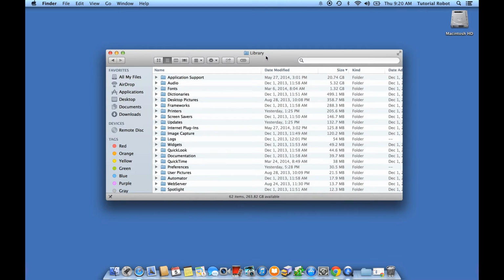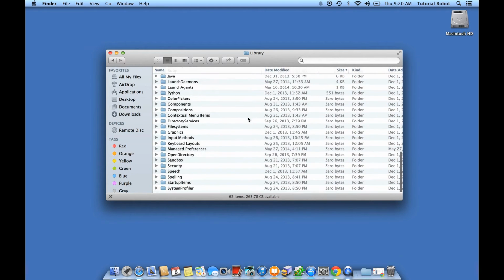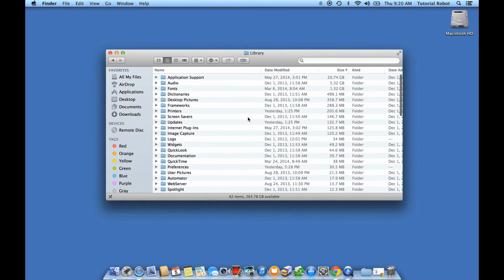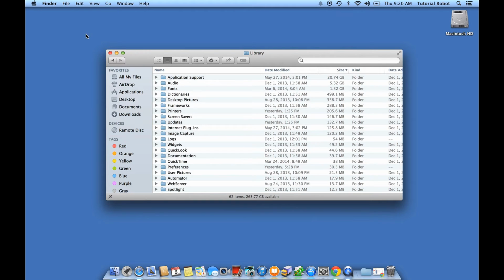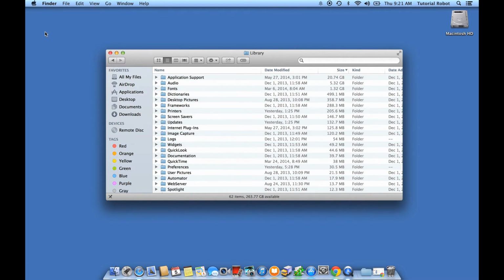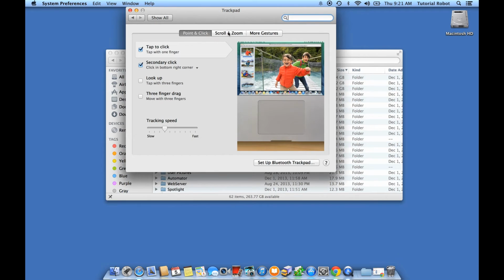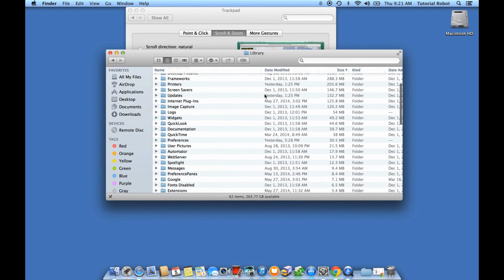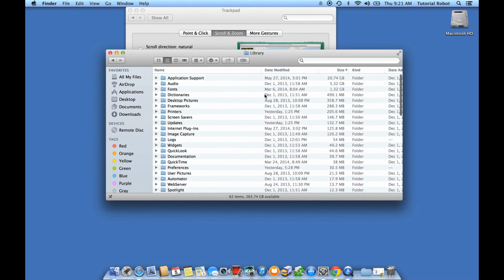Mac OSX: How to change/reverse the trackpad scroll direction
This video is about how to change or reverse the scroll direction in Mac OSX using your mouse or trackpad. By default, Macs shipping these days have what is called "natural scrolling direction" which means they scroll in the opposite direction as you might expect, but the same way they do on an iPad or iPhone.